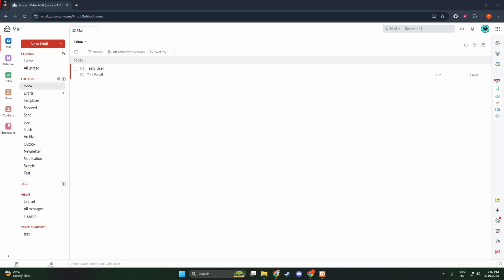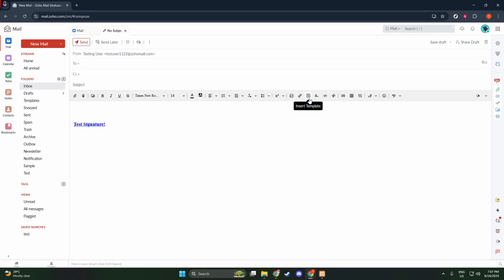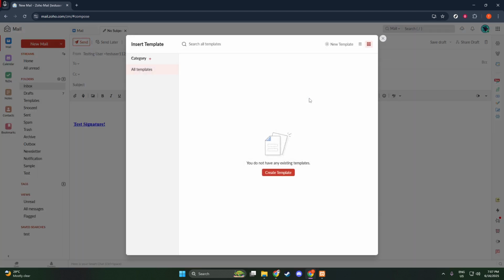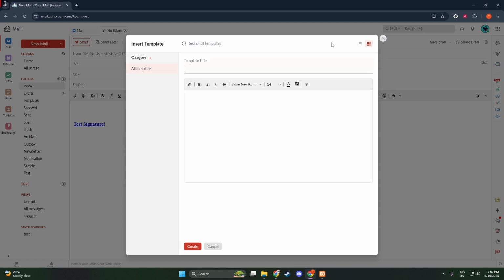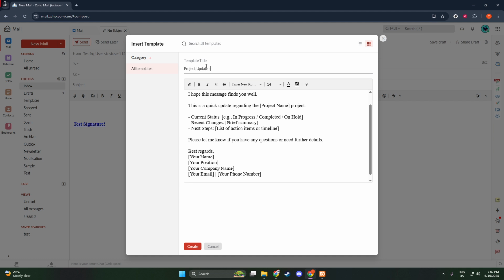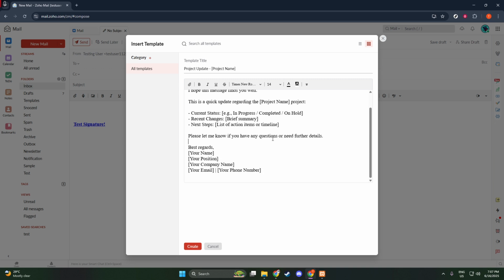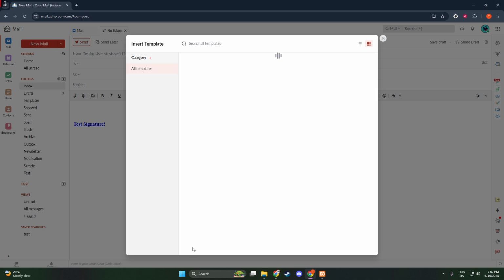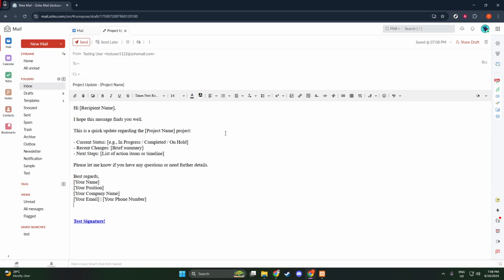How to Add Template in Zoho Mail [2026 Full Guide]